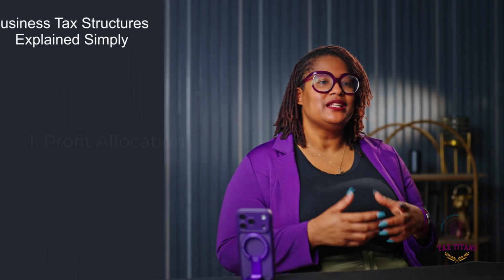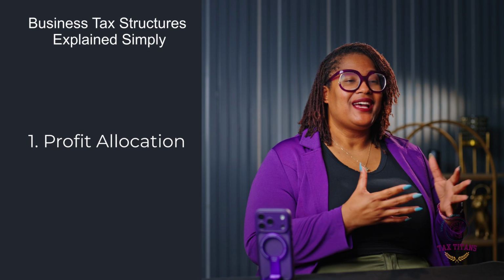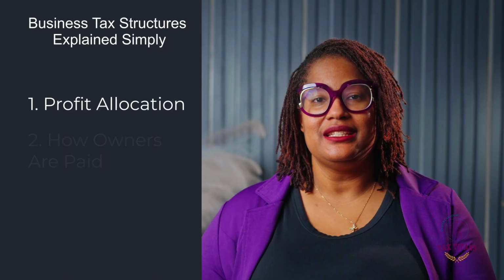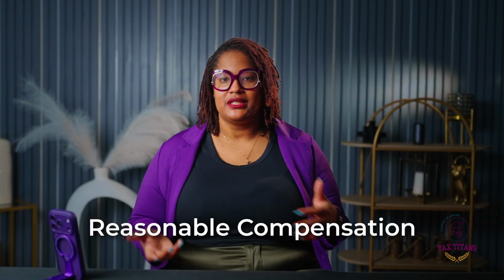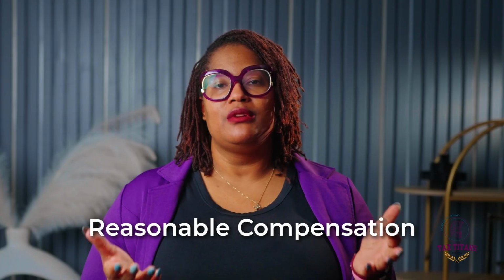S-Corp vs Partnership vs C-Corp: 3 Things Every Tax Pro Needs To Know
When you're working with business entity clients, the structure they chose drives almost everything that shows up on the return. How profits get allocated, how owners pay themselves, how basis gets calculated — all of it changes depending on whether you're looking at an S-corporation, a partnership, or a C-corporation.

In this one I'm breaking down the three biggest differences between S-corps, partnerships, and C-corps. This is not all-inclusive — there's way more — but these three are the ones you need to have down before you start working with these returns.

What you'll learn:
- How profit allocation rules differ between S-corps, partnerships, and C-corps
- Why an S-corp owner who works in the business has to be on payroll
- How basis is calculated differently across the three structures

Which structure trips up your clients the most? Tell me below.